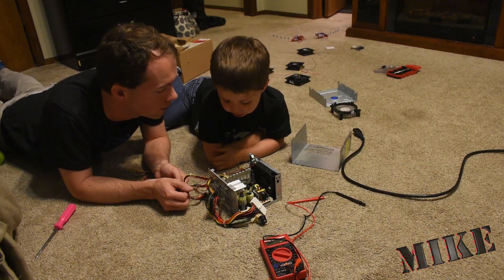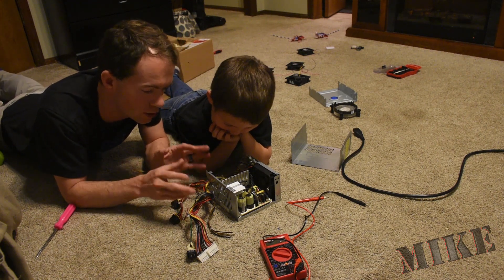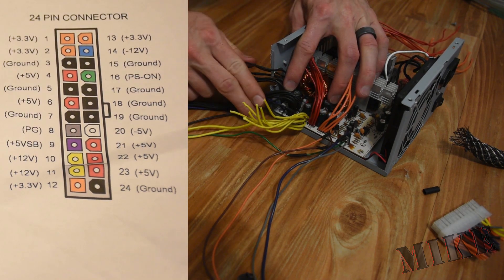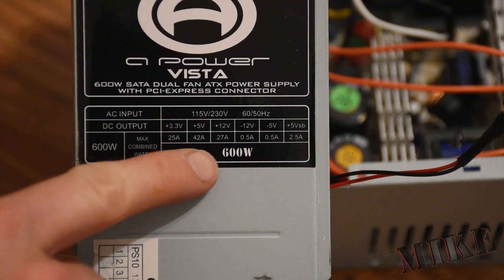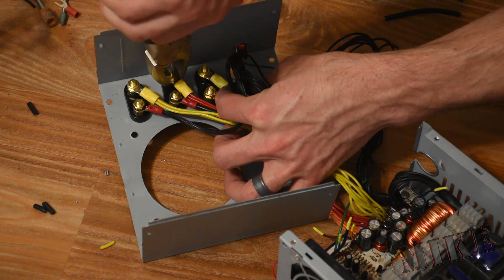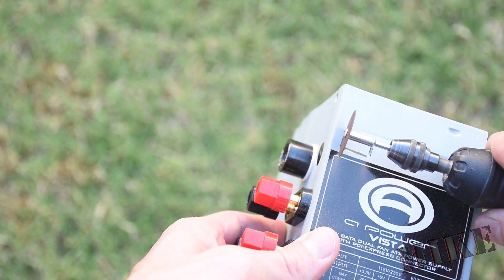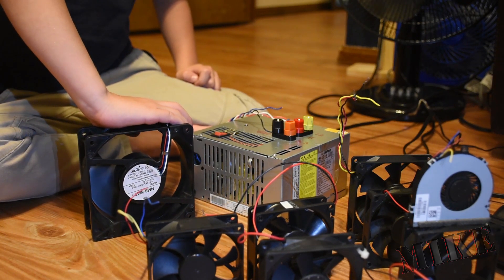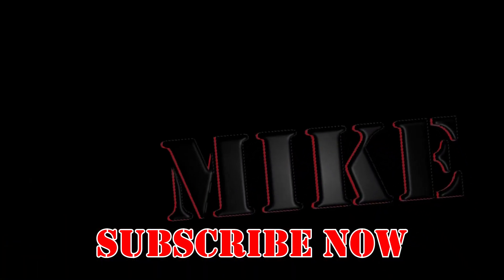A Hobby Power Supply from Computer Power Supply - Mikes Inventions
Alex and I show you how we turned a couple of computer power supplies into some hobby-grade power supplies just for his stuff. We took two ATX power supplies, cut the connectors off, and connected the 12v, 5v, and 3.3v bus wires to some binding posts so he could power all his fans and motors without having to twist wires together all the time.